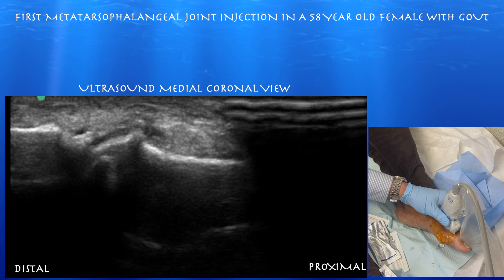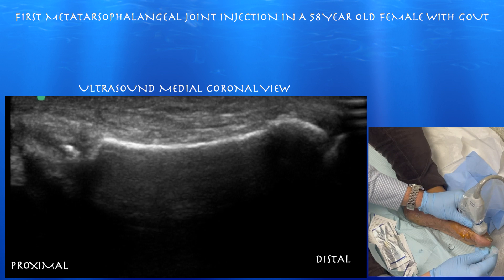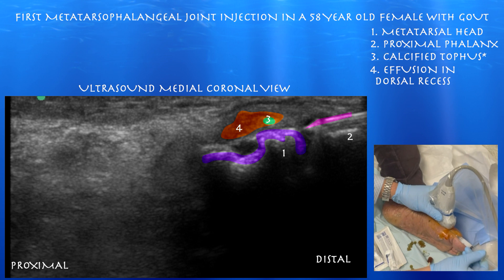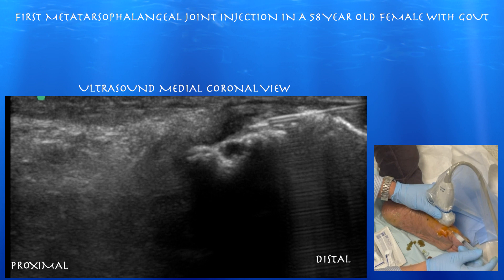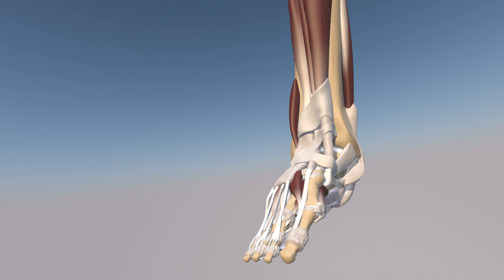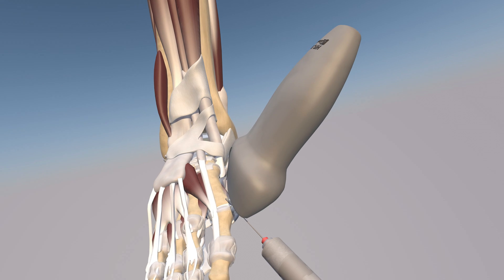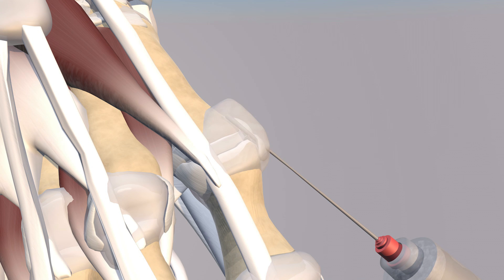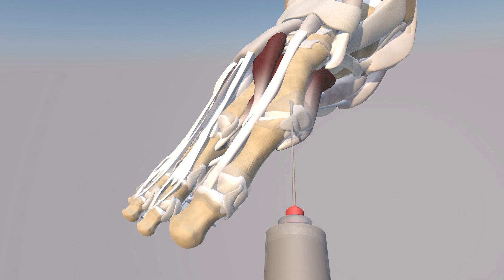Ultrasound Guided First Metatarsophalangeal Joint Injection by probeultrasound